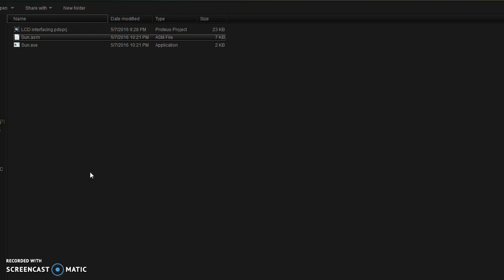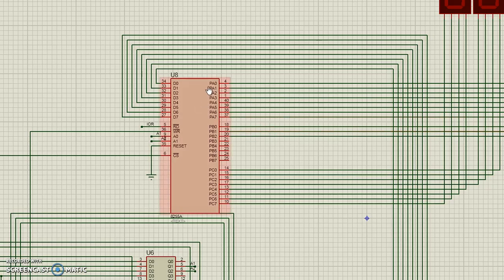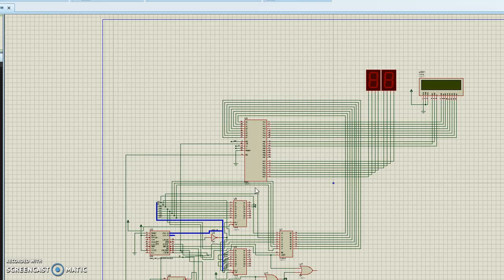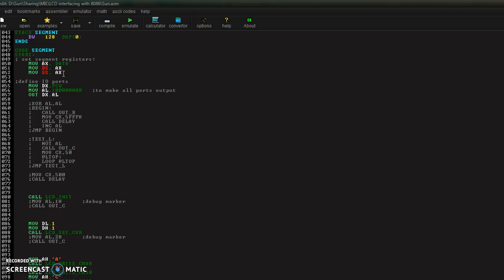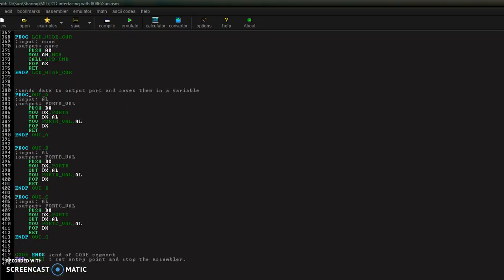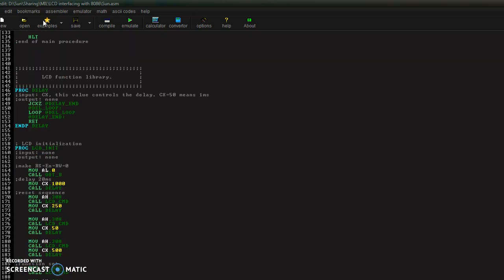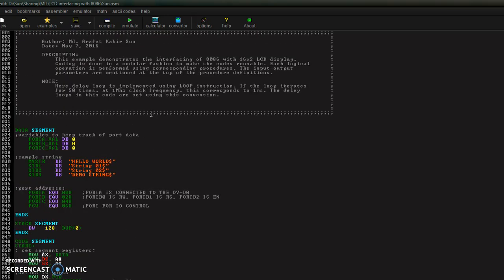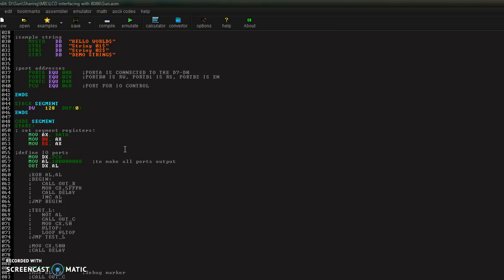LCD interfacing with 8086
A simple demonstration of interfacing 16x2 LCD display with 8086.
You can find the files used in the tutorial at the following address: